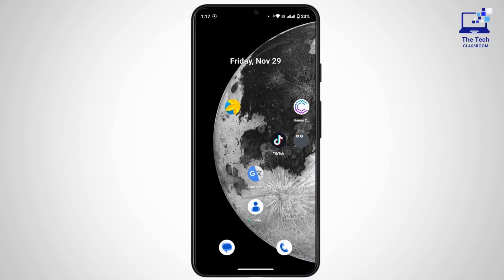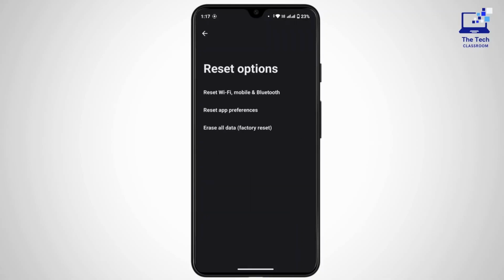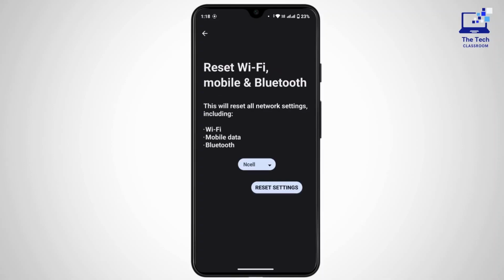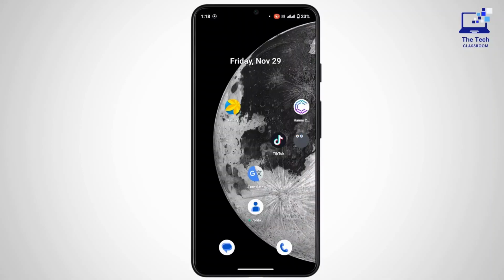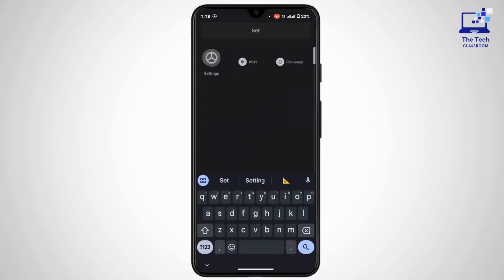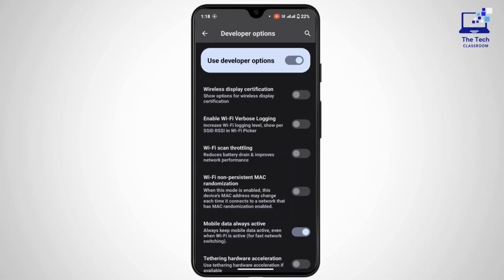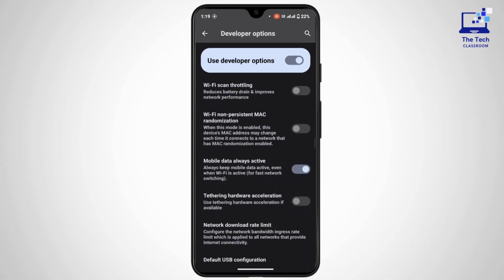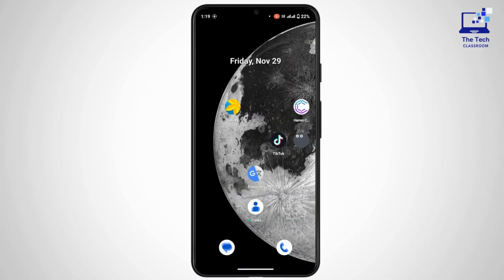How to fix wi-fi connection automatically turning off on Android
In this tutorial, you'll learn how to fix the issue of Wi-Fi automatically turning off on your Android device. If your Wi-Fi keeps disconnecting or isn't working properly, follow these easy steps to reset your network settings and adjust key settings to get your Wi-Fi working again. We'll guide you through the process of resetting your Wi-Fi, mobile, and Bluetooth settings, and show you how to tweak advanced developer options for a stable connection.

Chapters:
00:00:00 - Introduction
Learn how to fix the issue of Wi-Fi turning off automatically on your Android device.

00:00:10 - Reset Network Settings
Navigate to your device settings and reset network, mobile, and Bluetooth settings.

00:00:30 - Enter PIN and Confirm
Enter your PIN to reset network settings and confirm the reset.

00:00:40 - Reconnect to Wi-Fi
Reconnect your device to your Wi-Fi network and check if the issue persists.

00:00:50 - Disable Wi-Fi Scan Throttling
Search for "developer options" and disable the "Wi-Fi scan throttling" toggle if enabled.

01:01:00 - Enable Mobile Data Always Active
Turn on the "Mobile data always active" option in developer settings.

01:01:20 - Restart Device
Restart your device to apply the changes and ensure a stable Wi-Fi connection.

01:01:40 - Conclusion